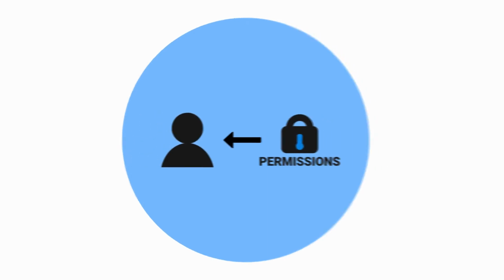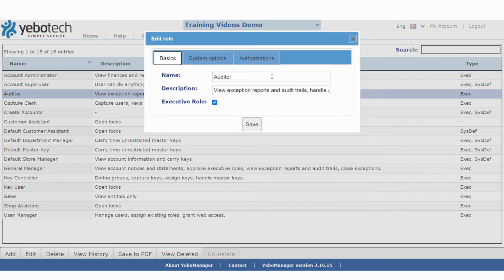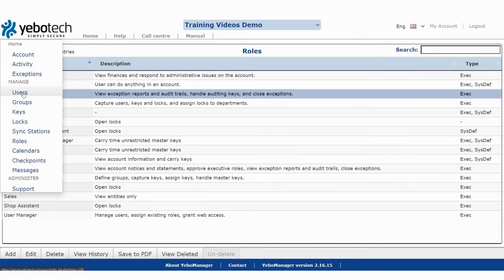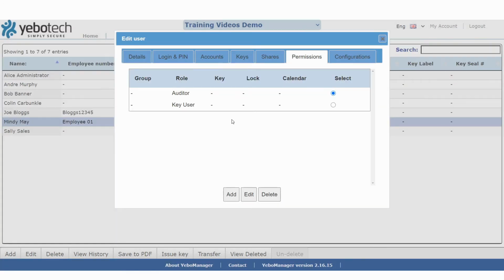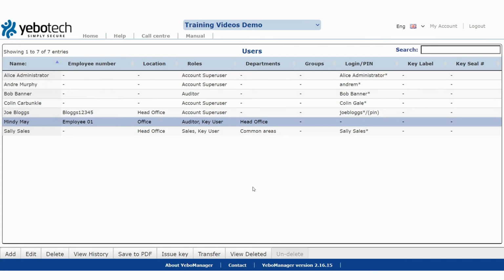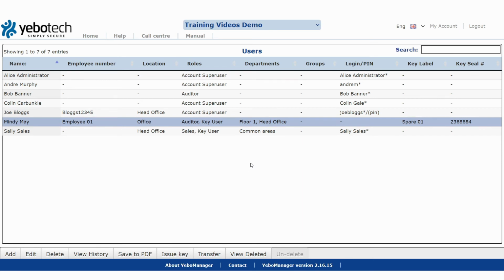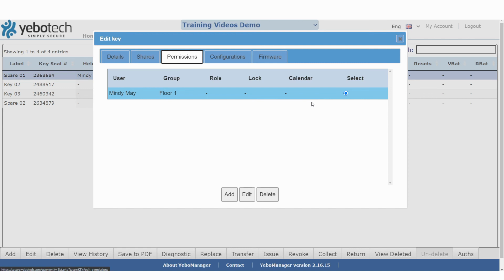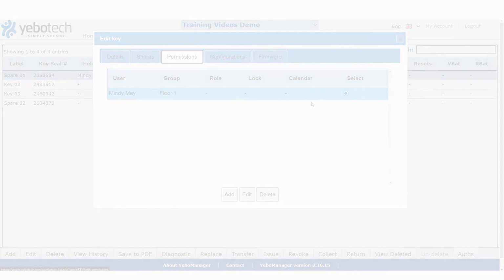Granting User Permissions